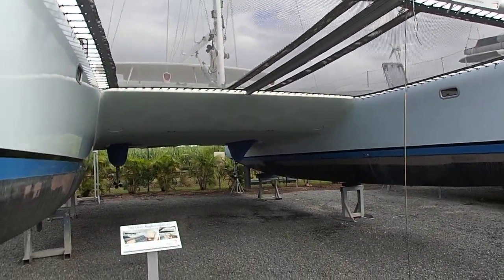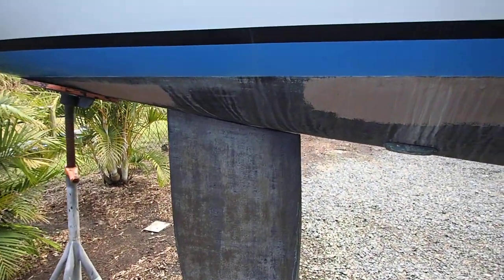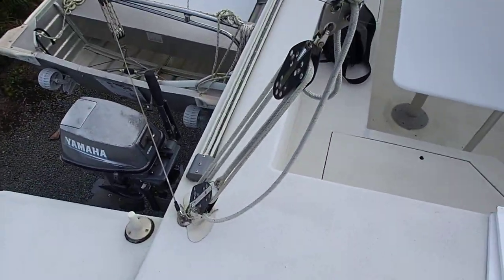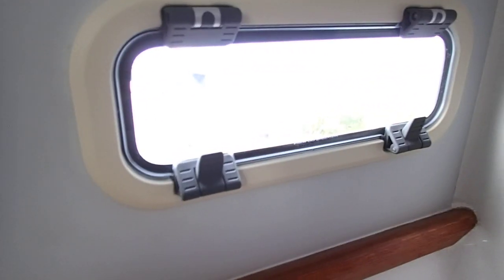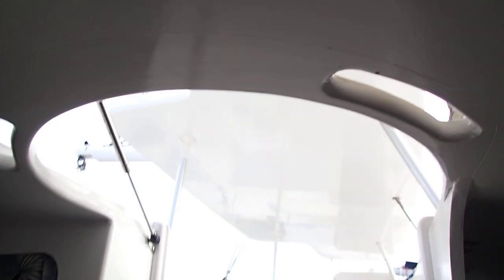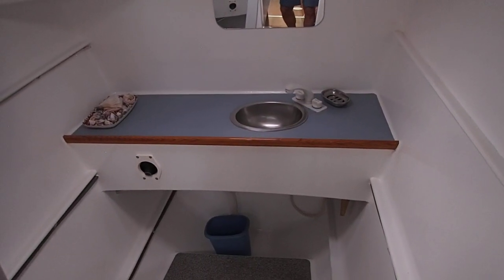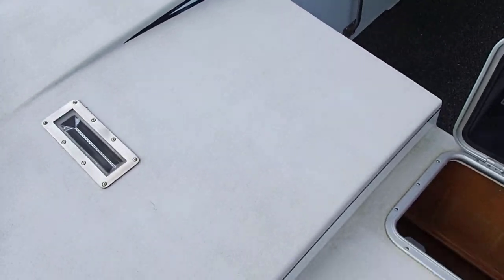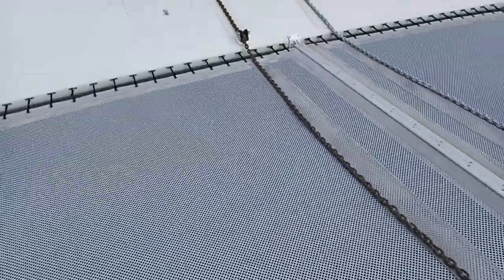Catamaran 'Gato', a 42/43' Kurt Hughes semi-open bridge-deck design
I went to check out Gato, a very well built boat, Kurt Hughes design, more fun and lighter/faster than most cats out there, easy to sail for a couple, now (May'19) for sale with Multihull Solutions. An updated 43' design is coming soon from Kurt Hughes!